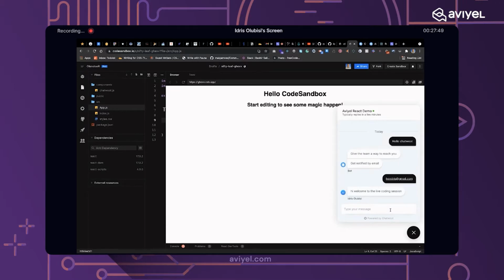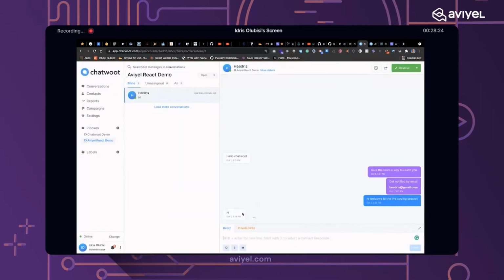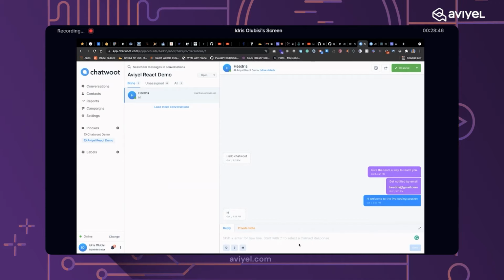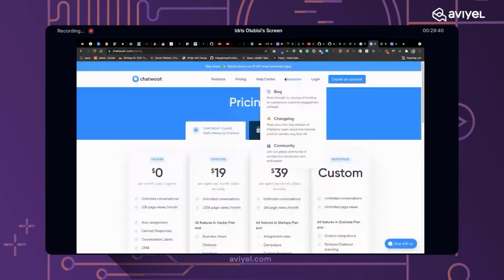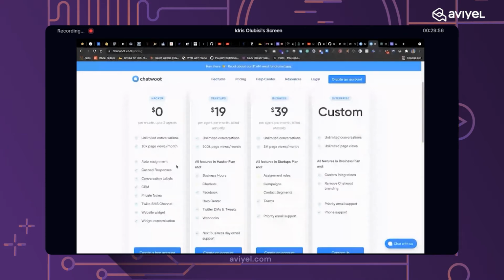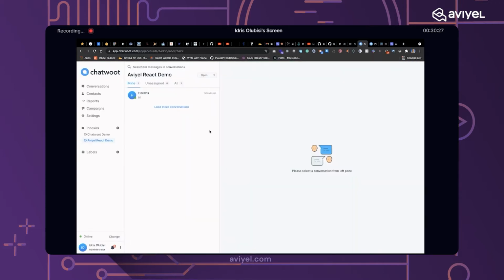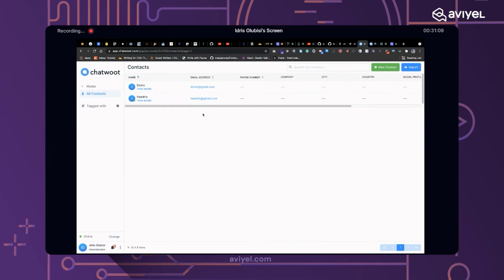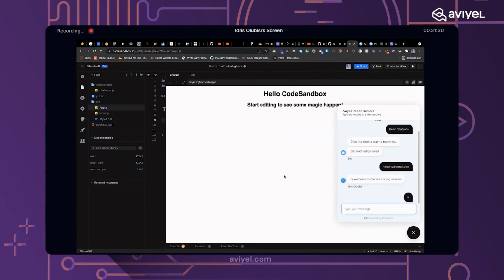Integrating Live Chat Feature with React Application in Chatwoot by Olubisi Idris Ayinde Part 2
Coding & Coffee☕is Aviyel’s flagship upskilling series for programmers who are passionate about codes. We feature tutorials, live coding sessions, Q&As, with tabs on some of the fastest-growing open source projects out there. This time, we are bringing on board Olubisi Idris Ayinde, an expert blogger, and a popular name in the developer circle. What’s in it for you?

Hands-on experience with Chatwoot, a dynamic, open source customer engagement software for businesses and developers.

Chatwoot’s configuration guide, quick start with React for both beginners and advanced users

Insights from Ayinde’s very own developer journey (inspiring, heh?)

Get started with Chatwoot through Aviyel today!
Happy Coding! 💥

About Aviyel